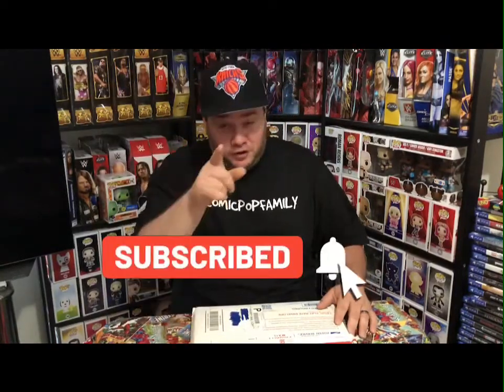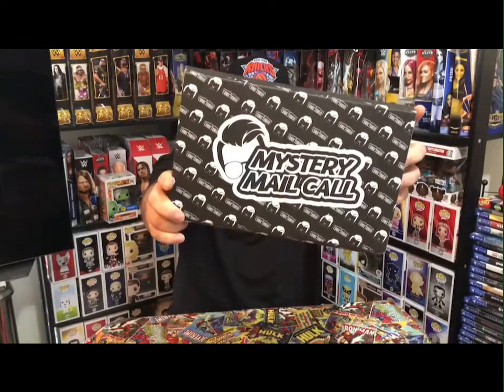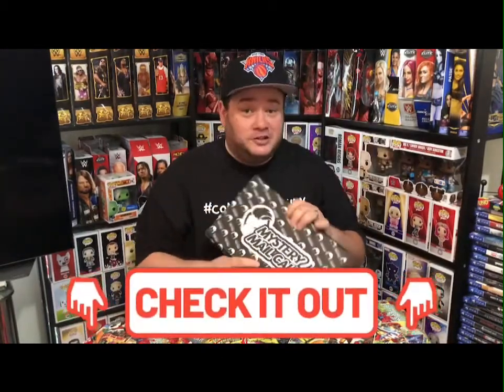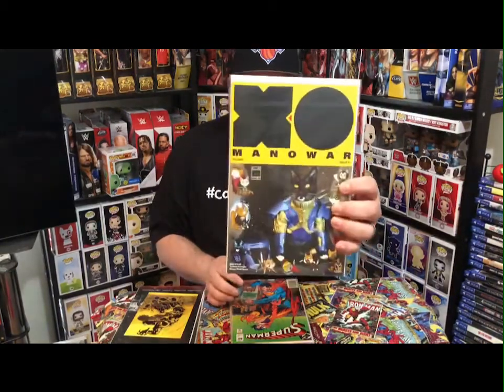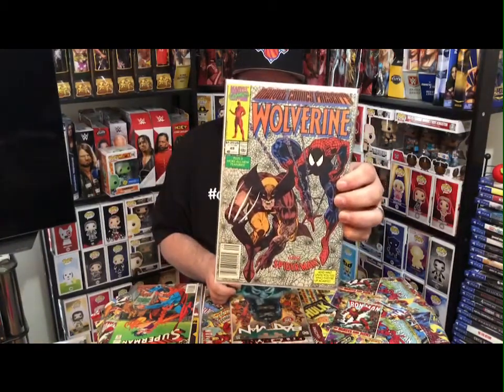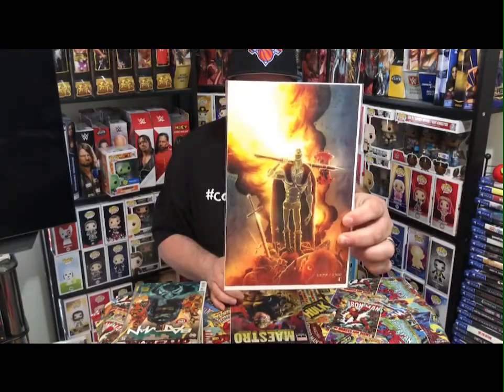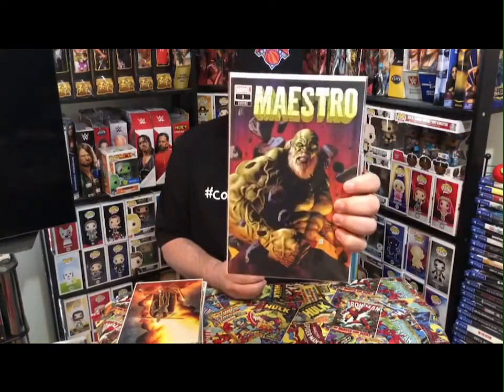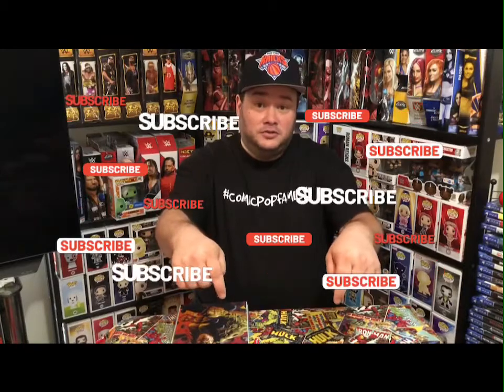ComicTom101 Mystery Mail Call August Unboxing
If you like the mystery mail call package please subscribe to ComicTom101 YouTube for awesome content... in his description box you will find the link to subscribe to receive mystery mail calls yourself.